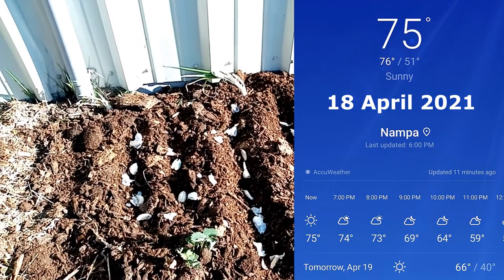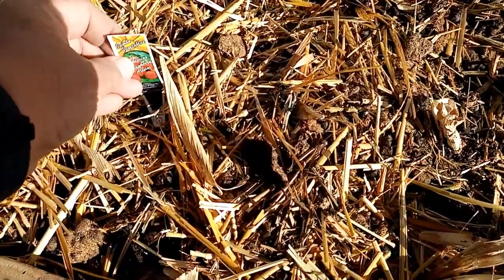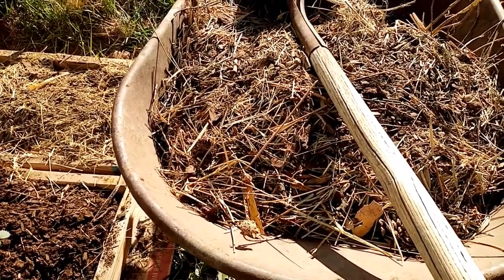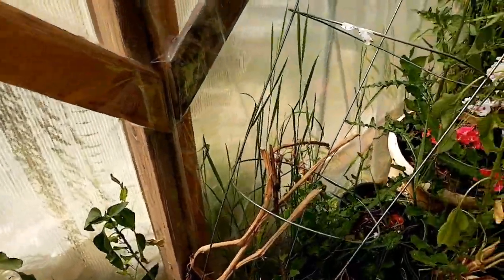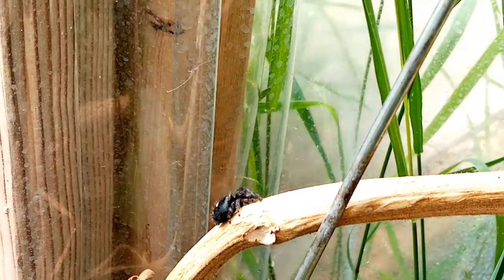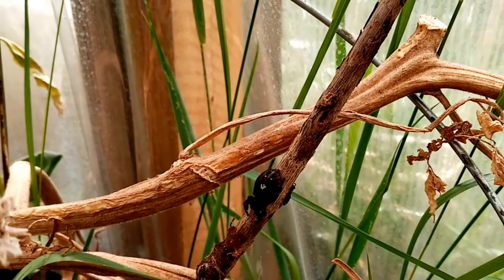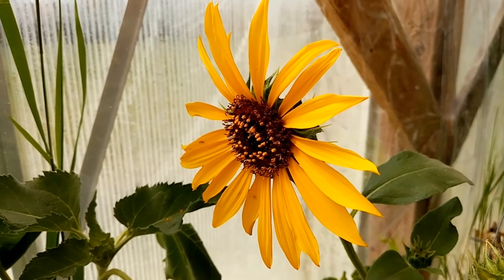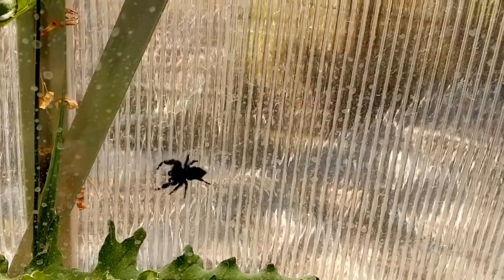#357 Companion Planting Strawberries, Garlic, & Onions + Spiders in the Greenhouse!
Welcome to Homesteading in Idaho! Thank you for stopping by and joining us on our homestead journey!

I love to purpose my growing spaces for growing more than just one or two things. This is where companion planting comes in.
The greenhouse is jumping, quite literally!

We would love to hear from you, so please leave us some comments in the comment section below.

Also, please share our content with people you think would be interested in it. We are learning as we are doing and are encouraging each of you to do the same.